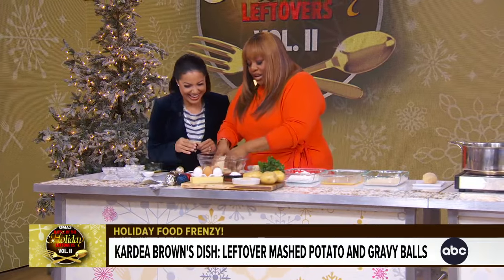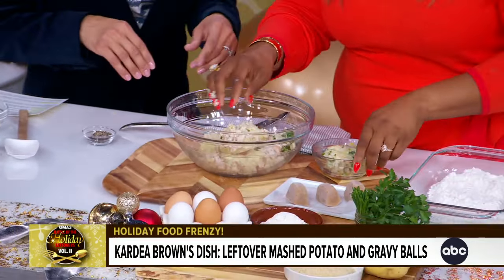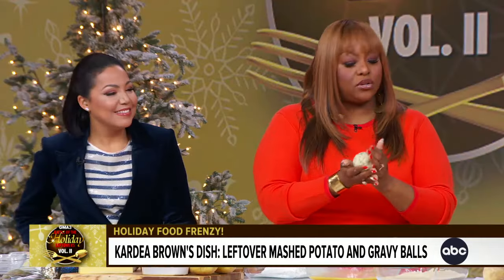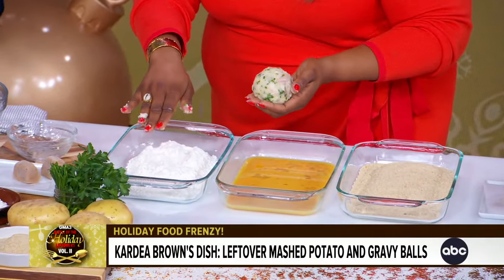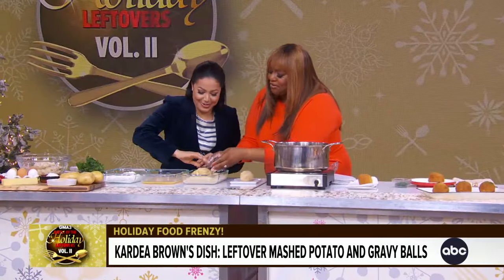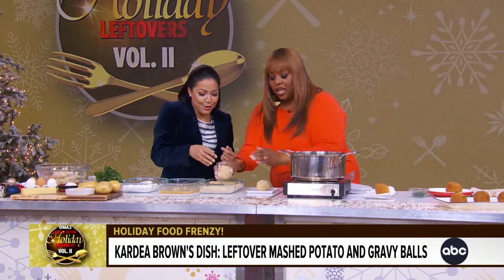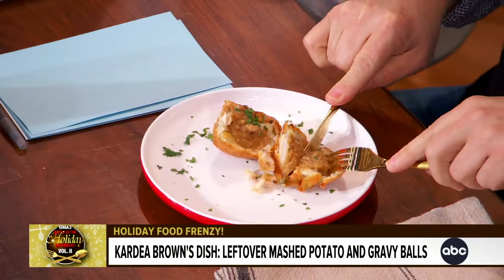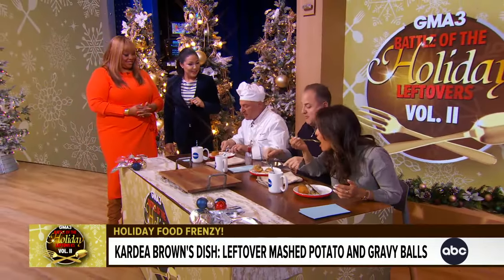Chef Kardea Brown shares her mashed potato and gravy balls recipe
Have leftover mashed potatoes and gravy? Chef Kardea Brown shares a delicious way to reinvent your leftover side dish.